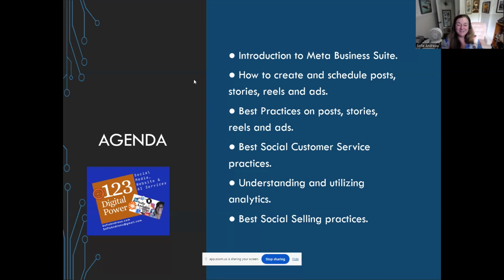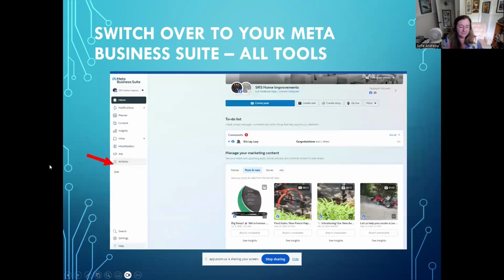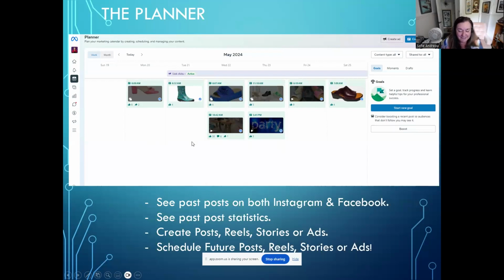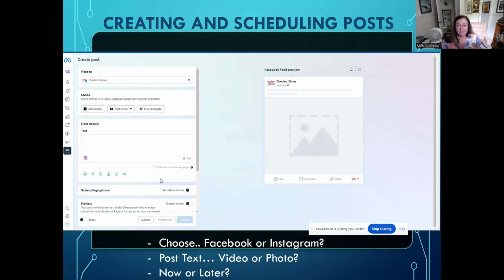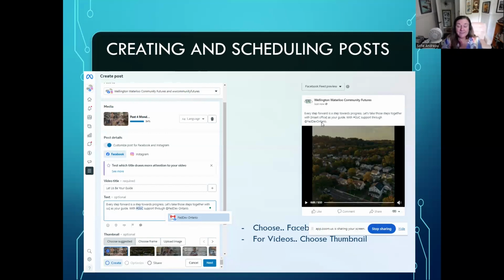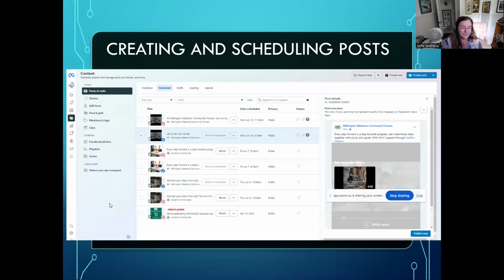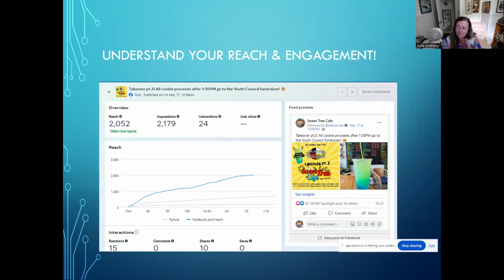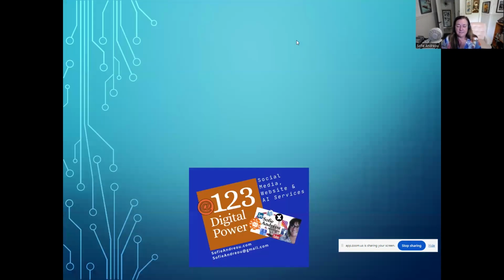Meta Business Suite Webinar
Meta Business Suite webinar was facilitated online by digital marketing expert Sofie Andreou. Meta Business Suite is a powerful tool for managing marketing, customer service, and advertising activities on Facebook and Instagram.

The webinar covered the following topics:
- Meta Introduction
- Optimal Meta Strategies for posts, stories, reels, and ads on Facebook & Instagram
- Sales Techniques
- Customer Service Guidelines
- Artificial Intelligence (AI)
- Analysis and Insights